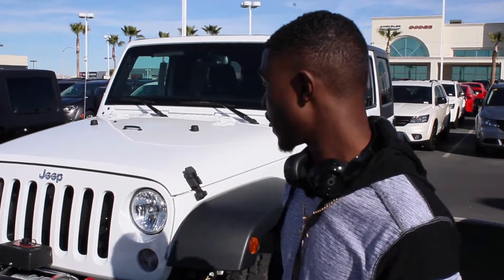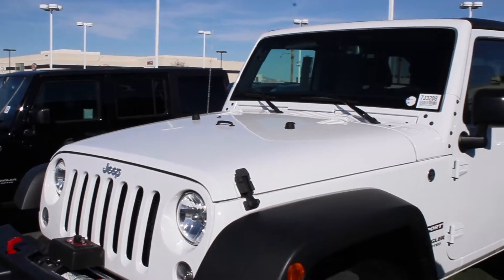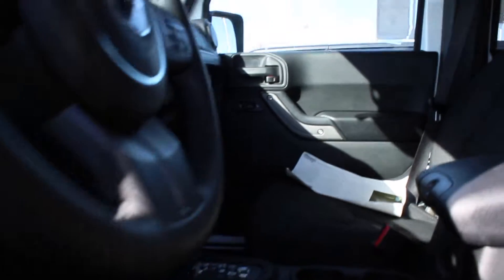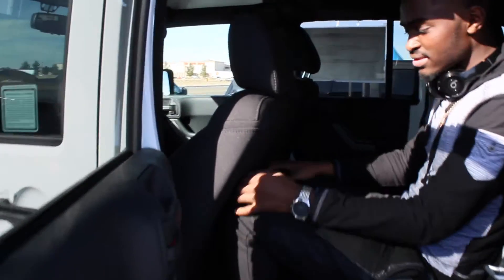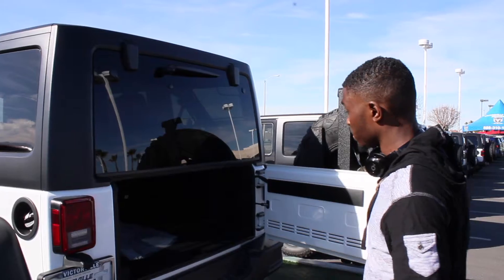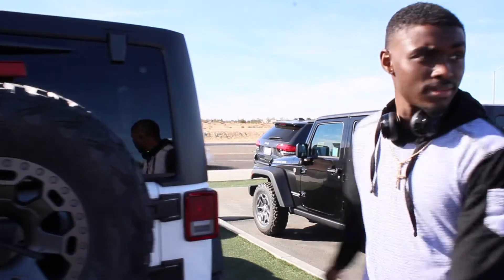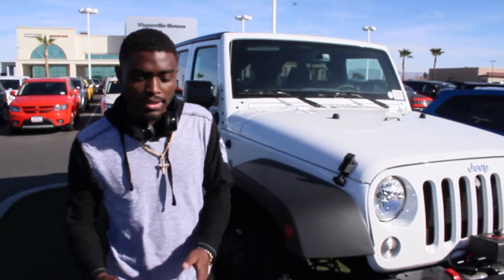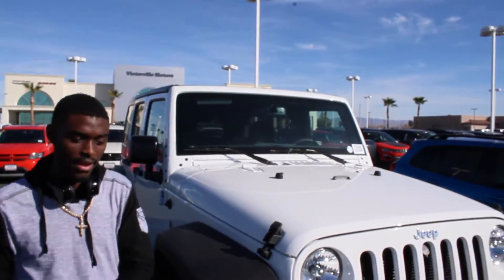2017 Jeep Wrangler Sport Review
Austins Snapchat: Abarden321.